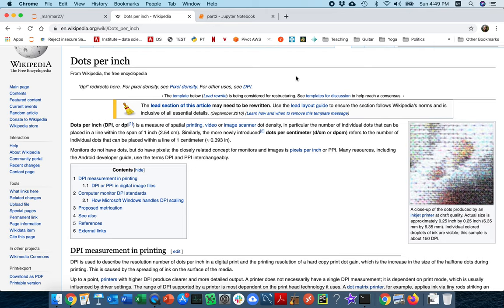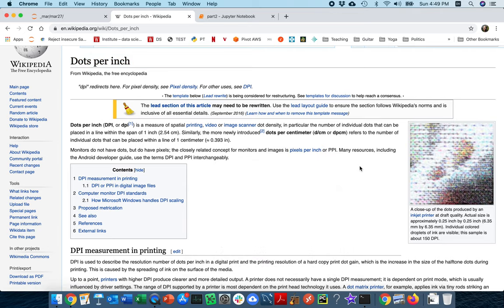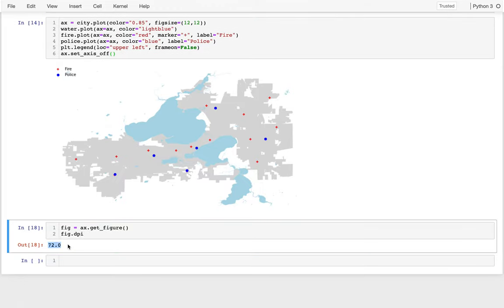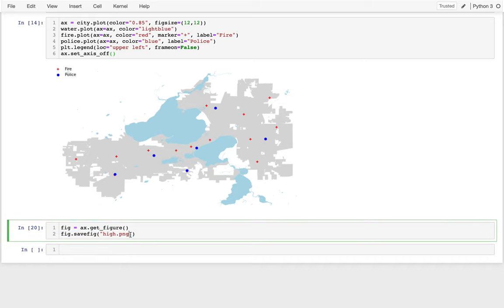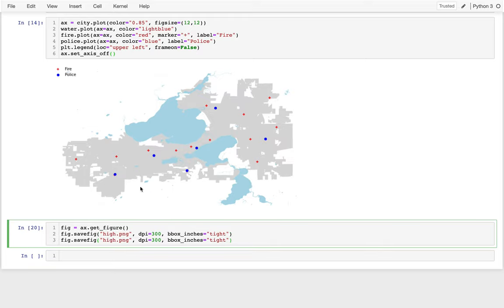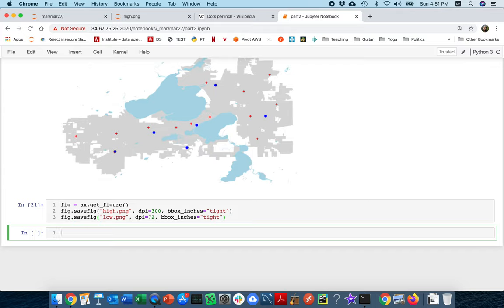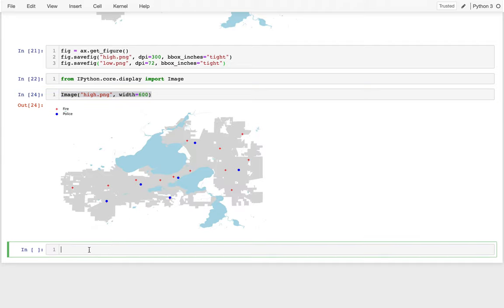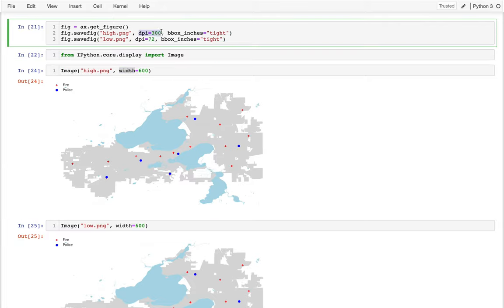CS 320 Mar 27 (Part 3) - High Res Maps